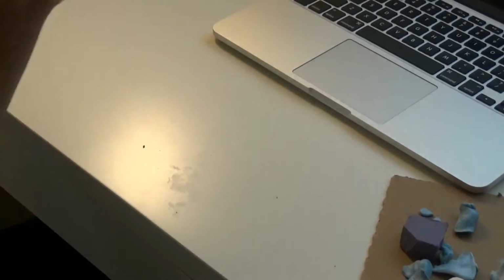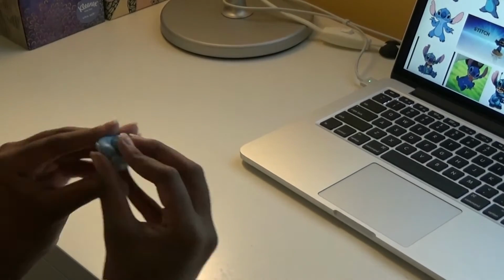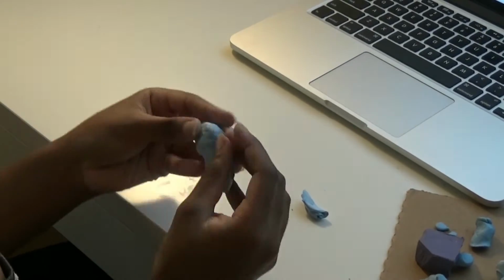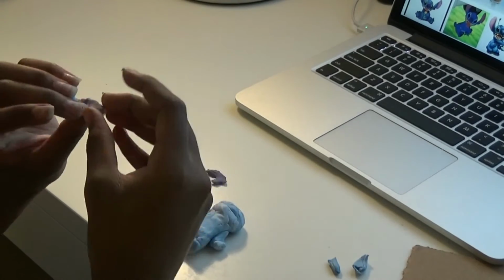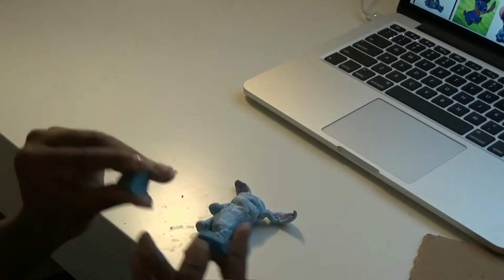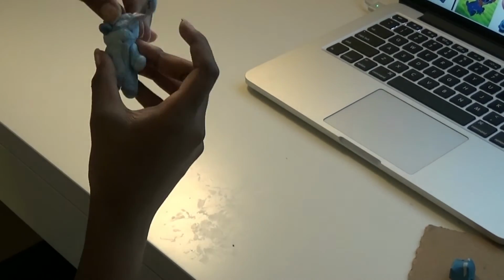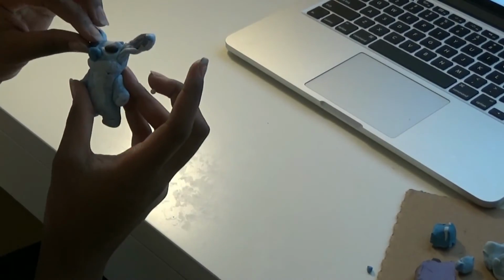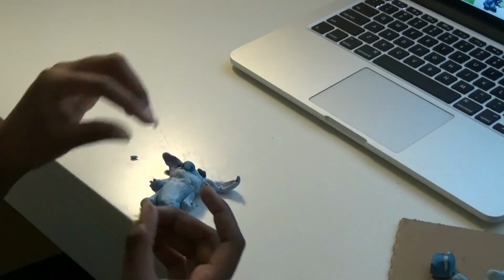How to make a clay Stitch figure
Jazzy shows us how to make a Stitch figure out of molding clay.